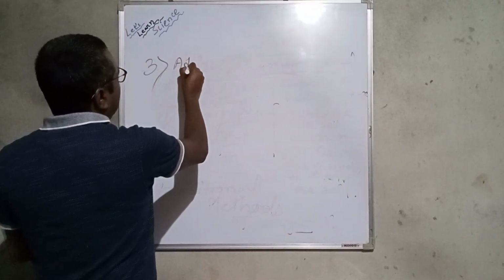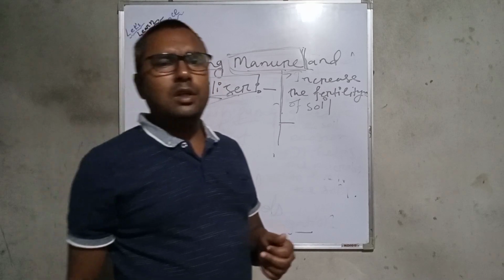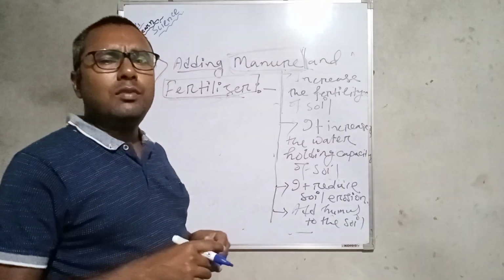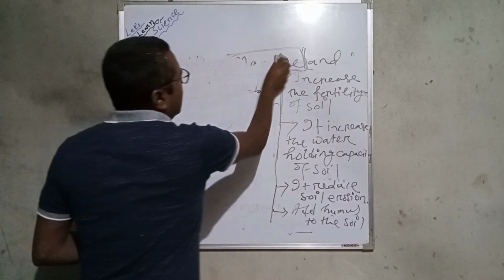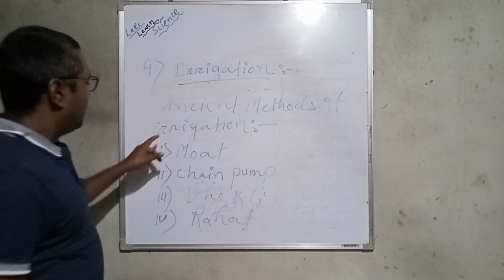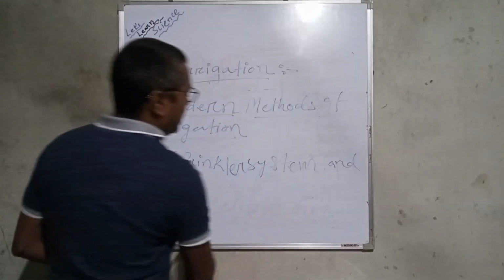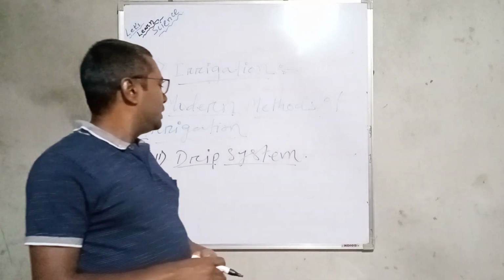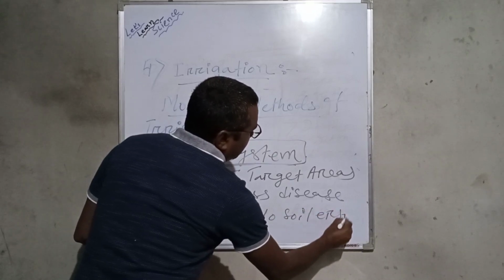CBSE Class 8 science lesson 1 part 3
Explanation of the topics
-adding manure and fertilizer
-irrigation